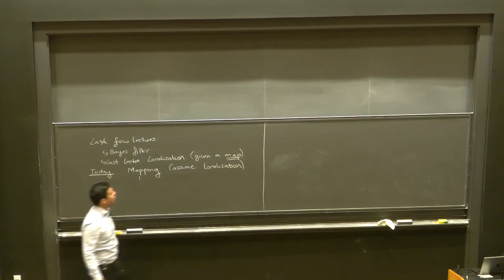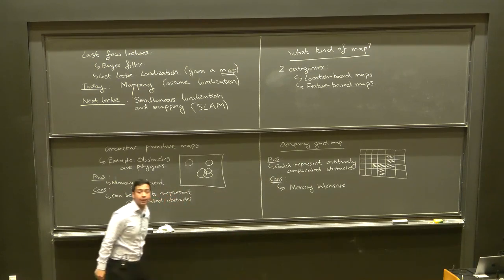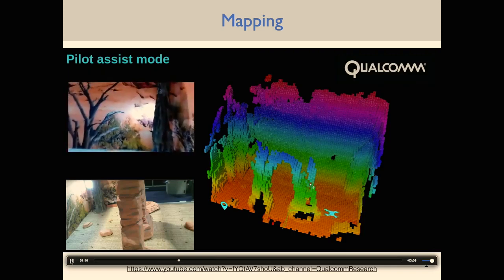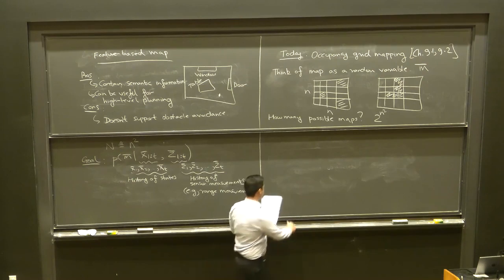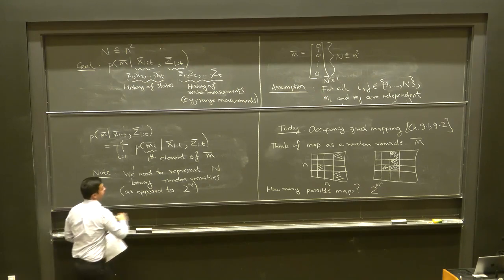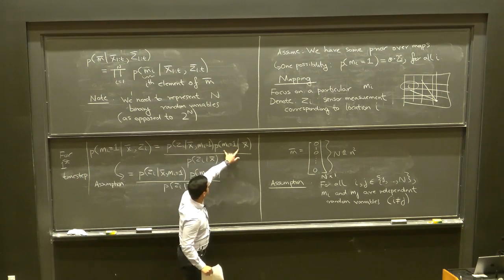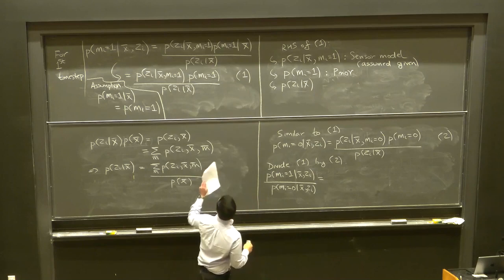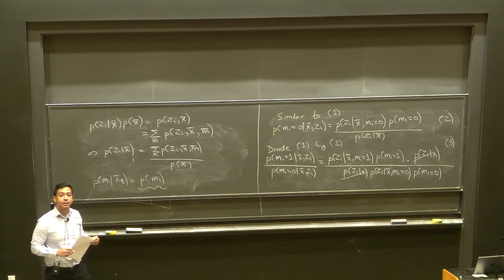Lecture 15: Princeton: Introduction to Robotics | "Mapping"